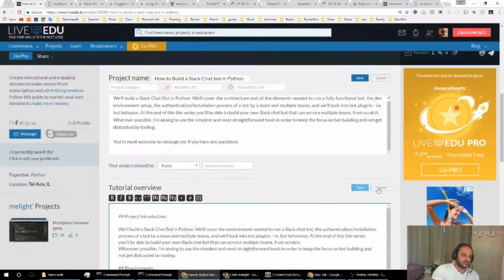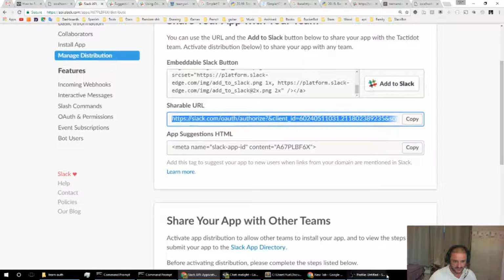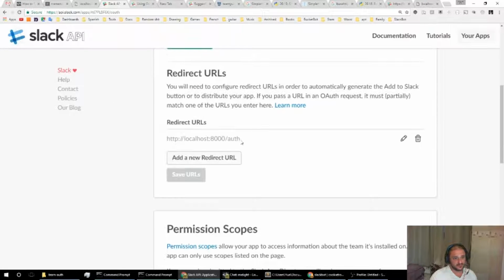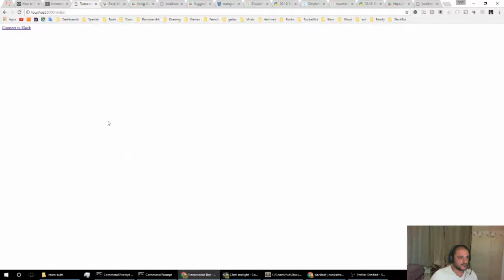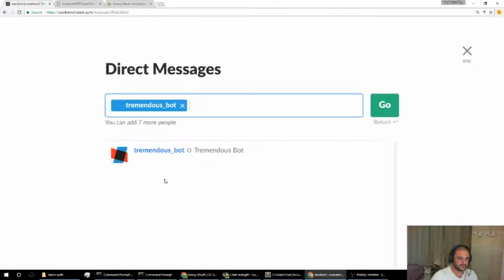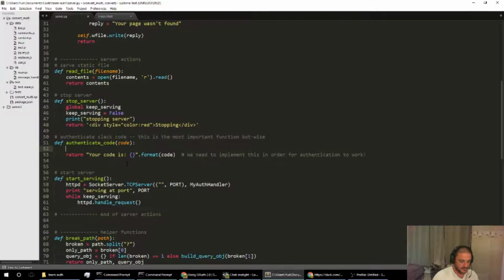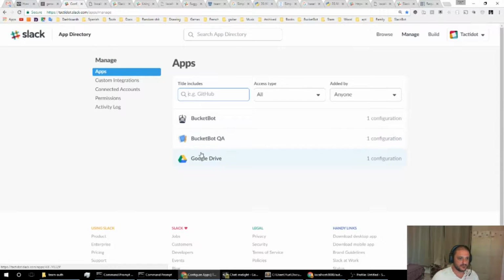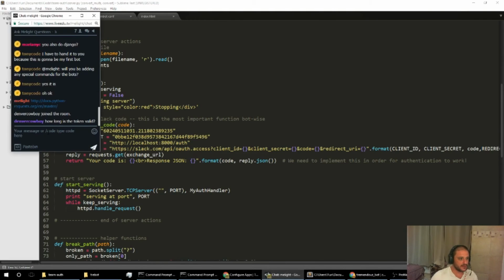How To Build A Slack Chatbot In Python | Session 02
In this project, you will learn to build a Slack Chatbot in Python. This series will cover the architecture and all the elements needed to run a fully functional chatbot, the dev environment setup, the authentication/installation process of a bot by a team and multiple teams, and we’ll look into bot plugins - i.e. bot behavior. At the end of this series, you’ll be able to build your own Slack chatbot in Python that can service multiple teams, from scratch.